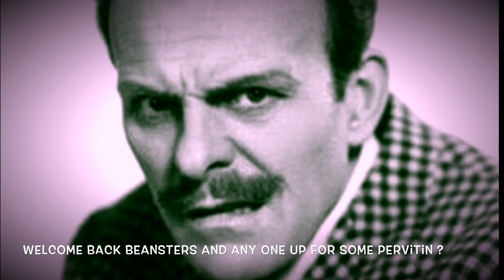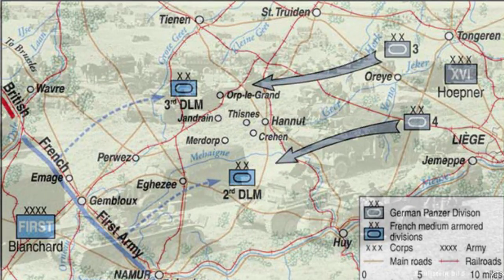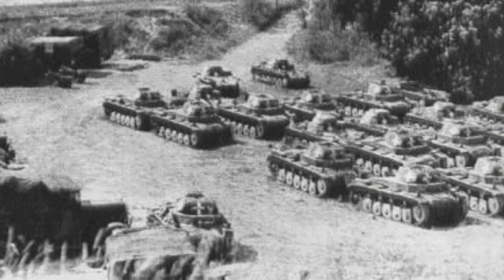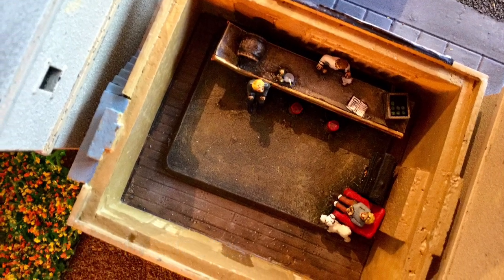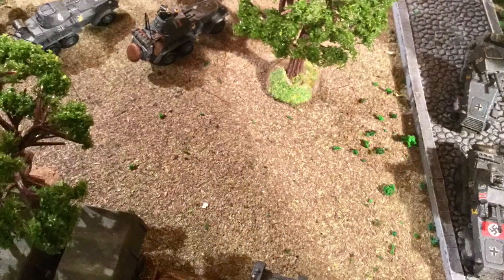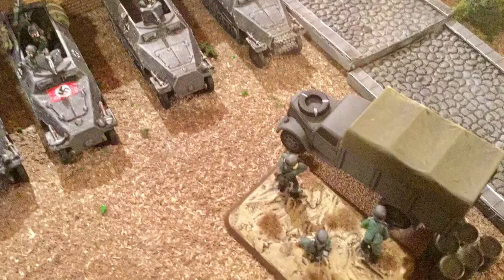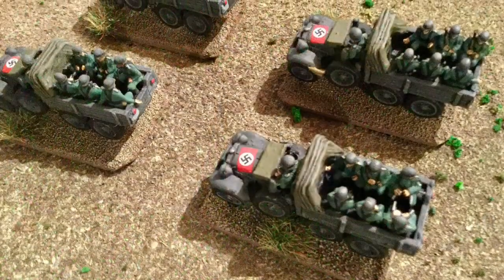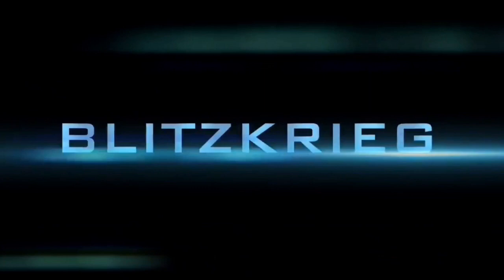ACHTUNG PANZER BLITZKRIEG EPISODE 27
Low Gear and Logistics Panzers refitting in Belgium may 1940